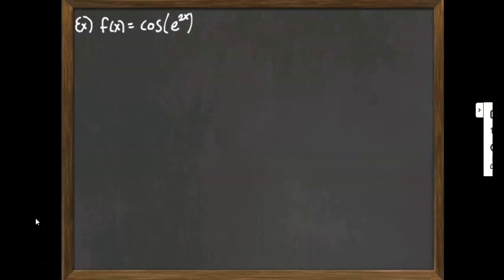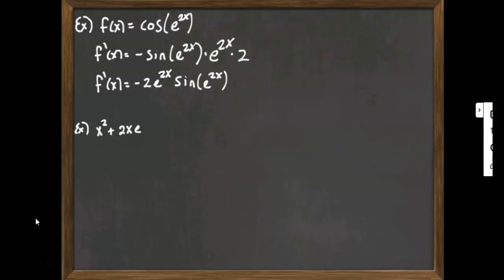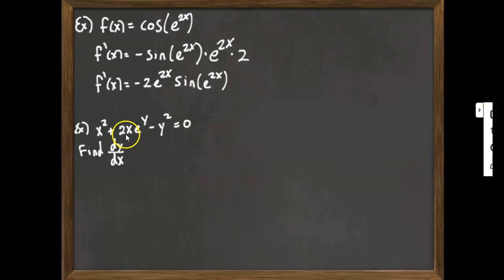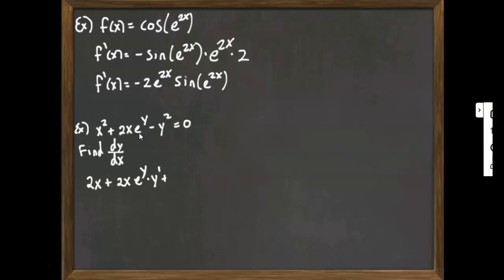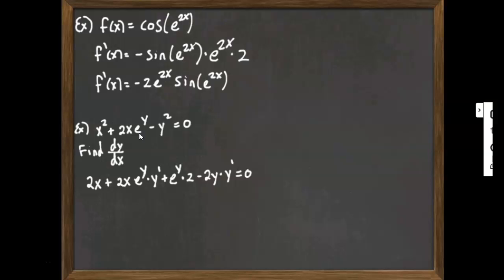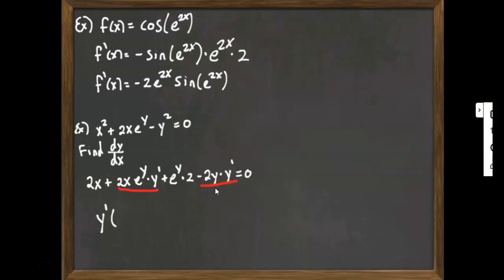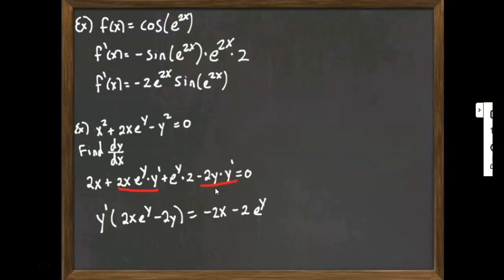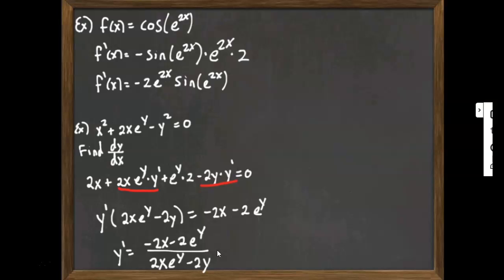Derivatives of e^x 2